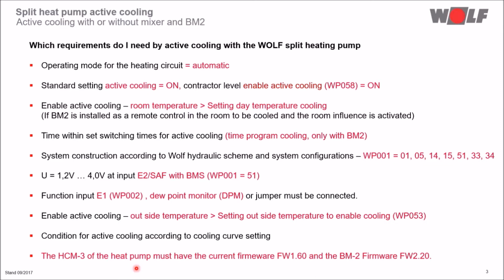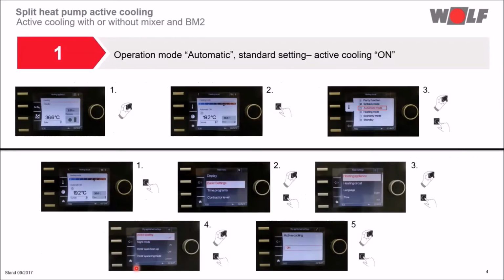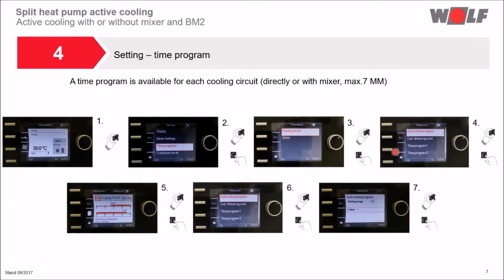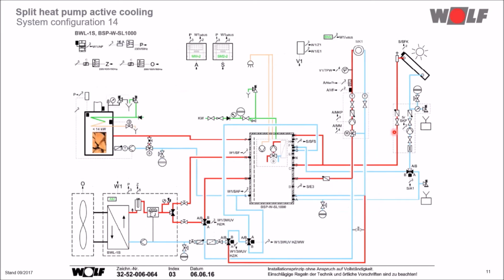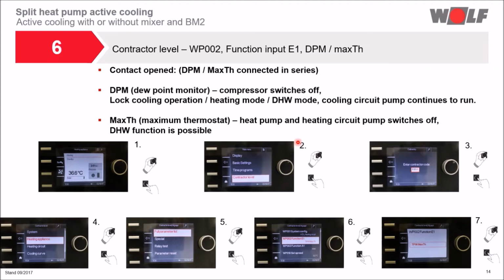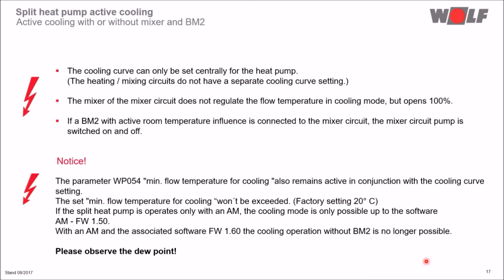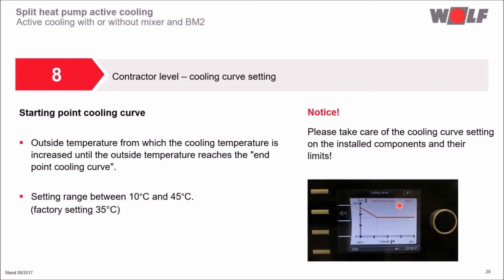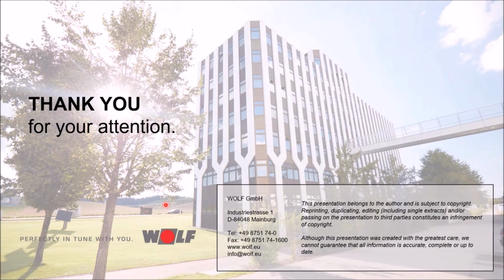Split heat pump active cooling / cooling curve setting (WOLF Webinar)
Tips for specialists from the WOLF academy in Mainburg